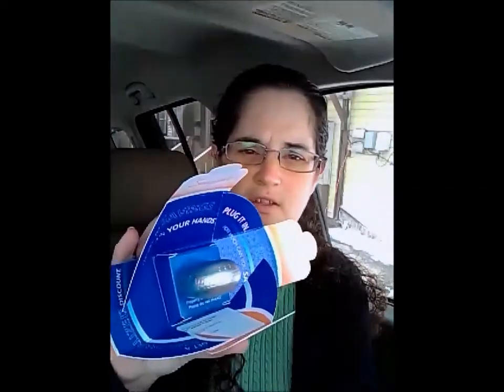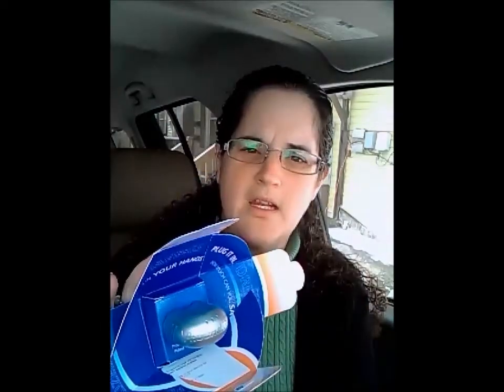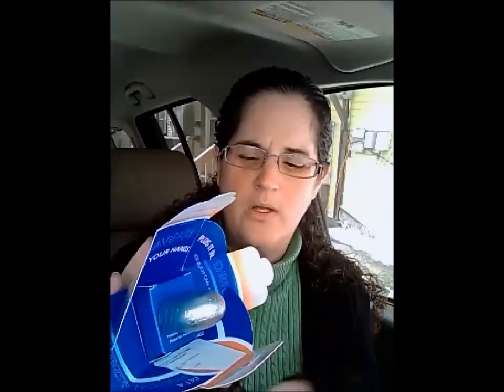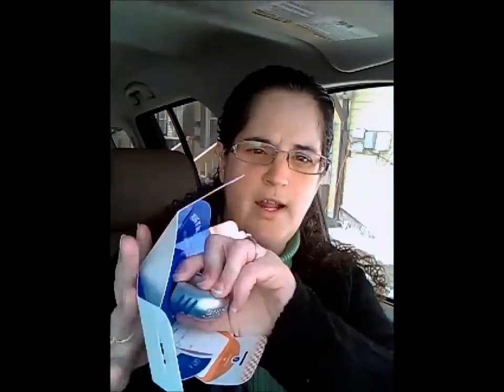Progressive Snapshot Program-Penny Hanley & Howley Insurance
Brief video on how the Progressive Snapshot program works.